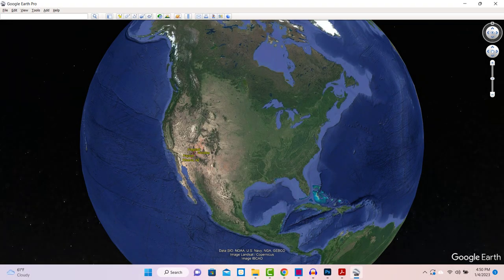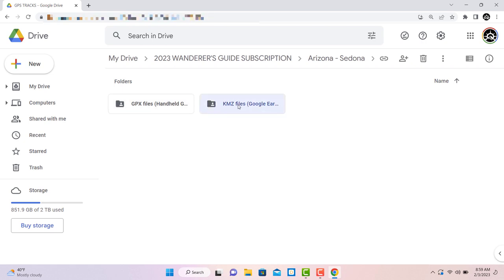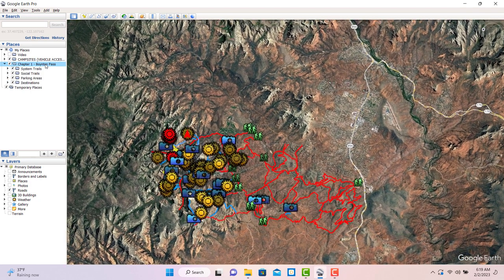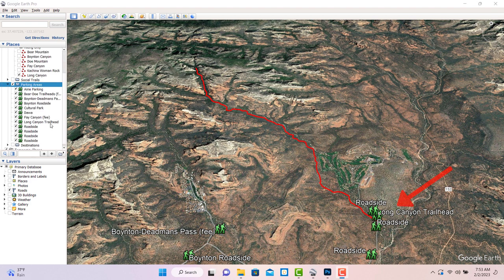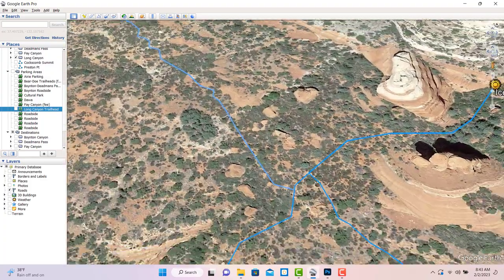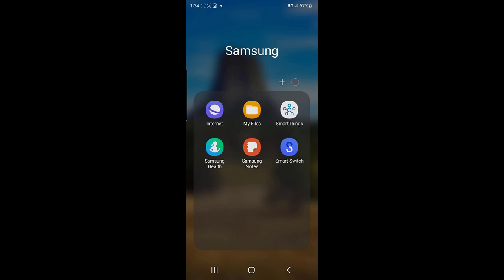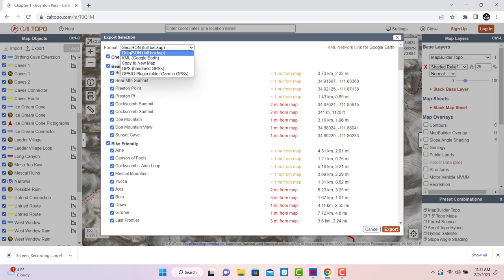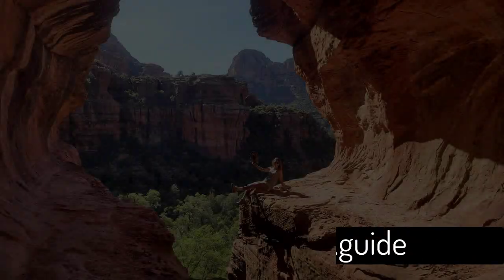Best Hikes In Sedona : How To Hike All 10 Cliff Dwellings In Long Canyon - A GPS Tutorial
The Wanderer's Guide provides the most complete hiking guide available for the Sedona area. If you want to hike like a local, we have every trail, cliff dwelling, swimming hole and scenic viewpoint. In this video we show you how to load the GPS data provided with our companion handbook in Google Earth, CalTopo and AllTrails so you can make the most of your vacation. We use Long Canyon, which contains 10 cliff dwellings within its red rock wall, to demonstrate the full functionality.